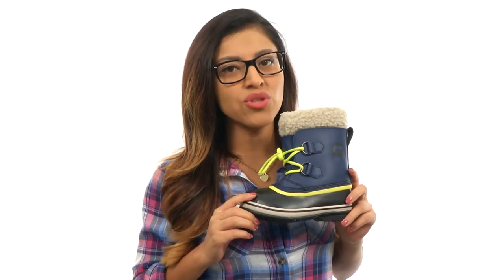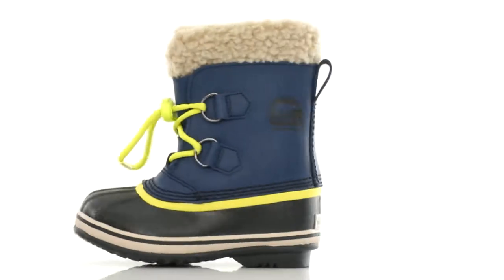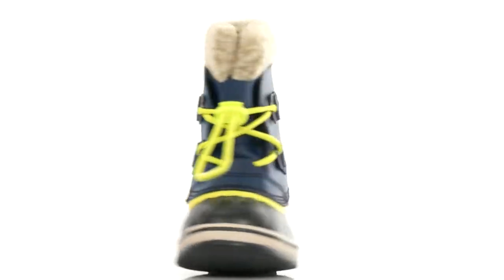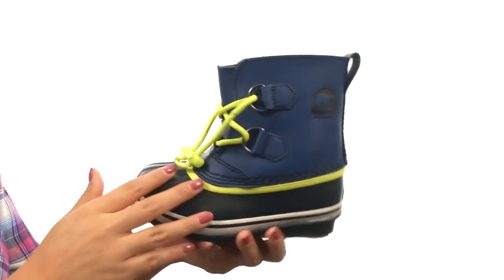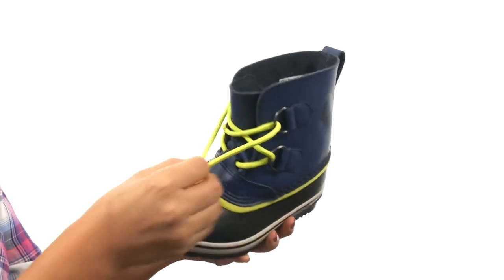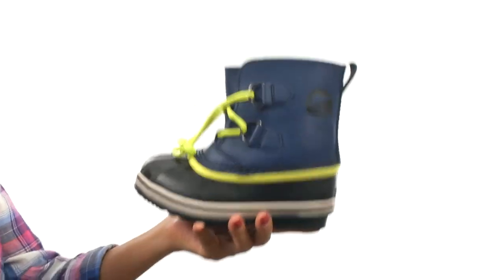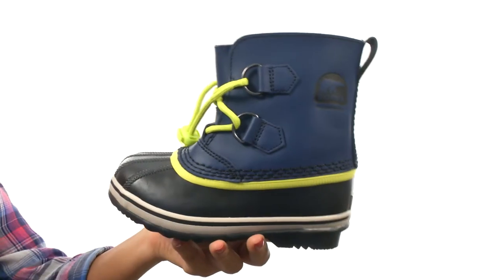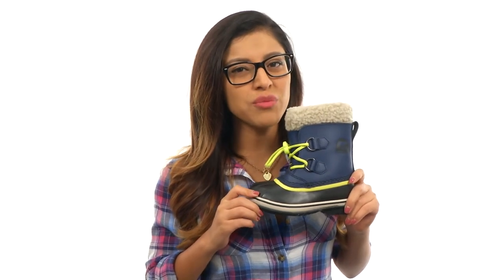SOREL Kids - Yoot Pac™ TP (Toddler/Little Kid) SKU:8533961